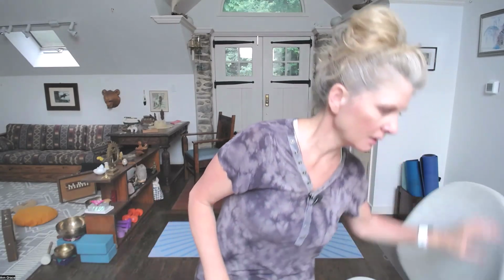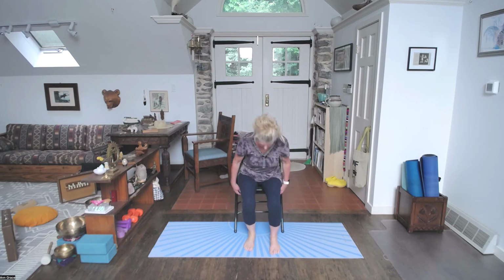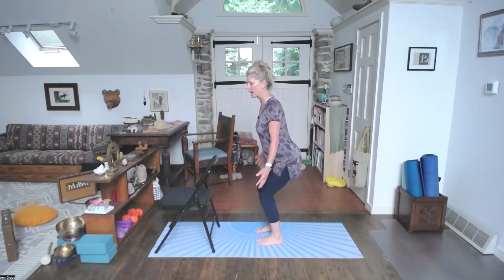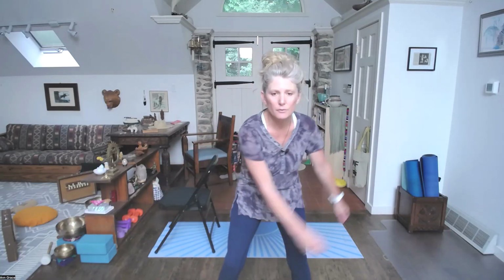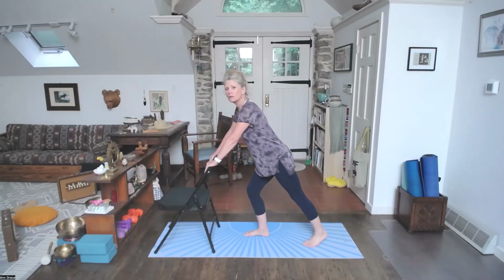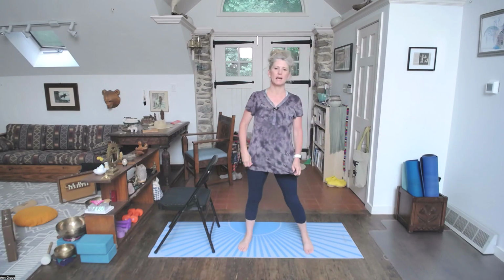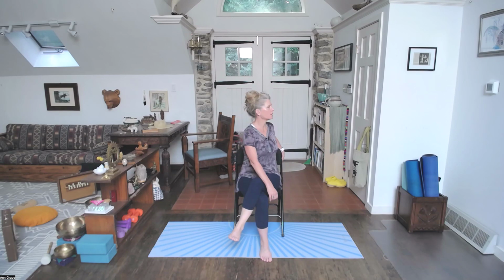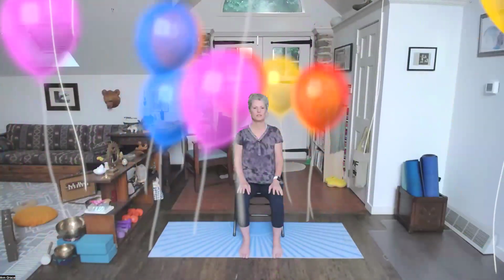Cardio Flow for WM - Coping with Fatigue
Challenge your coordination and balance while addressing symptoms like fatigue and peripheral neuropathy. Get your body moving with repetitive, simple movements within the safe space of our WM community. Improve blood flow, balance, and mobility! Recorded June 28th, 2024

* Get your flow on with simple repetitive movements that strengthen the core and legs, work the upper body, and pump the  lymph fluid for immune system support.
* We will be both seated and standing for the class, using the chair for balance as needed.
* Take “breath breaks”  throughout as needed, and stick around for our optional community chat afterwards.,
* Please have a chair, and yoga mat if possible.
* Wear comfortable clothes and supportive shoes if needed. And talk with your doctor about any exercise restrictions you might have at this time.

Note: The IWMF Wellness Program offers complementary or integrative practices to be used in conjunction with standard medical treatment, along with the approval of your doctor.

Instructor:
Ann MacMullan is a certified yoga therapist (C-IAYT, E-RYT 500) and the IWMF Wellness Program Coordinator. She enjoys uplifting the WM community through breath-connected movement, mindfulness, and by creating a supportive group environment on Zoom. Her father was diagnosed with WM in 2019.